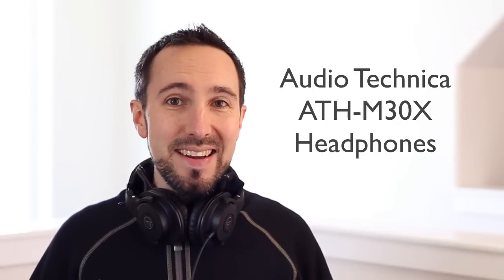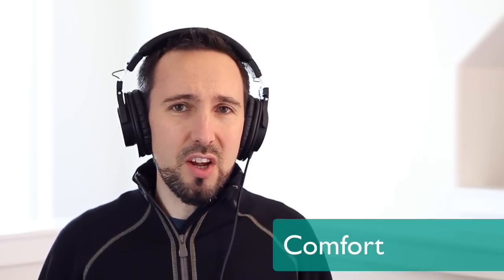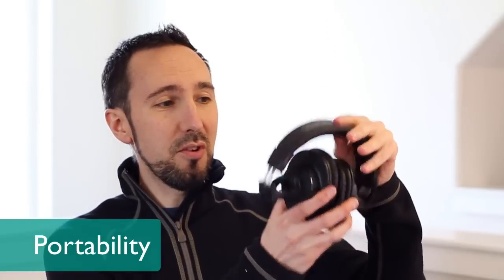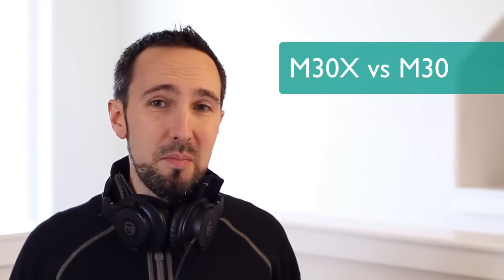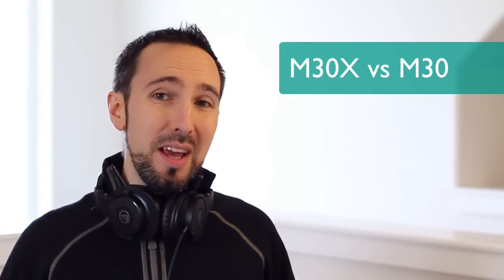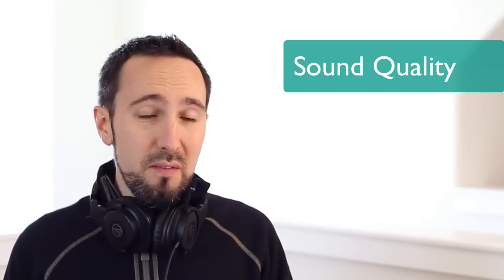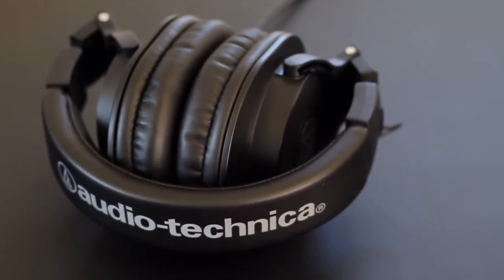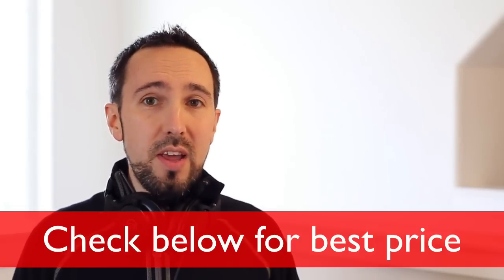Audio Technica ATH-M30X Review - 2nd Most Popular M-Series Headphone?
My Audio Technica ATH-M30X Review covers everything from comfort to sound quality [Links Below]

Check Price for ATH-M30X Headphones
Check Price in UK
Check Price in Canada

ATH-M30X Deluxe Bundle (includes in-line mic)

On a side note, I get a lot of messages from people asking about how I can afford to buy all these headphones and have time to make all these videos so I wanted to share the answer here. It basically is the result of learning how to effectively do drop shipping (basically buying and selling products for a profit) and setting up your own online ecommerce store. I stumbled and fumbled around with this process for a quite a while before finally becoming successful as a result of finally having a simple to follow course. I wrote a review about the course I used if you're interested

And then I also wrote a review about the wholesale directory I use to find all these great wholesale suppliers

Or you can watch the Salehoo review I did to get a behind the scenes look

Then if you have additional questions you can just post those in the comment section and I'll be happy to answer any questions I can. Hope that helps :)